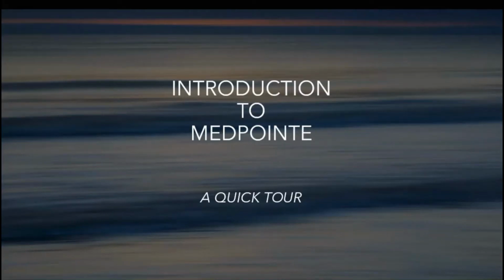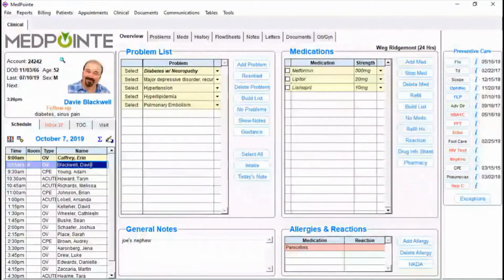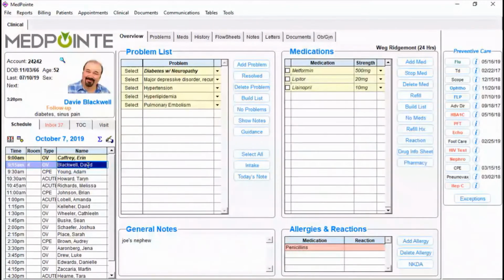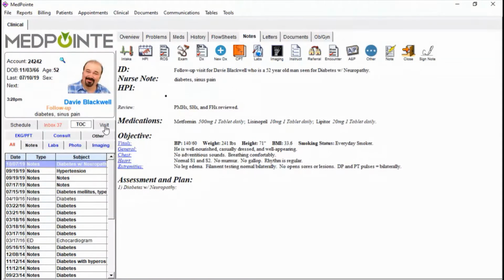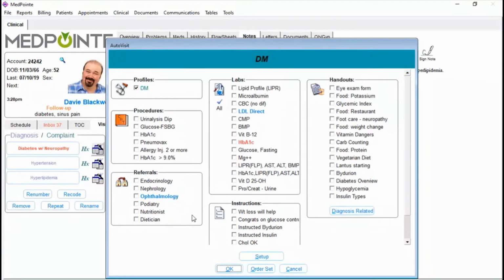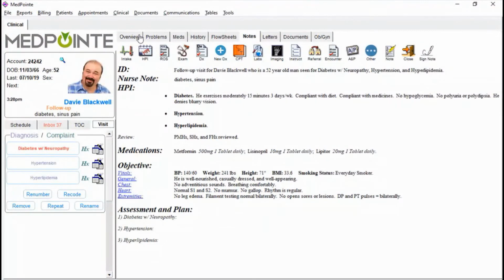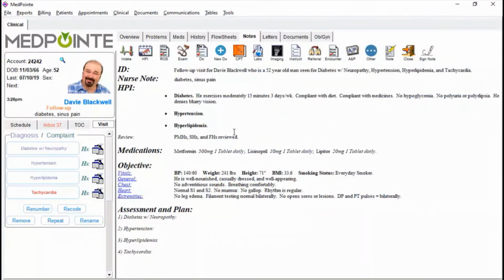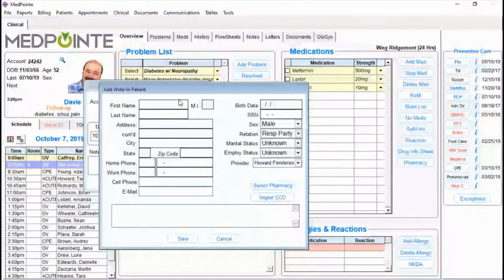1 1 Quick Tour Edited